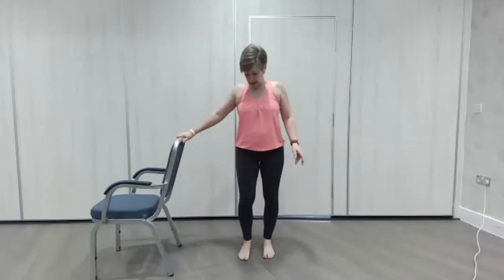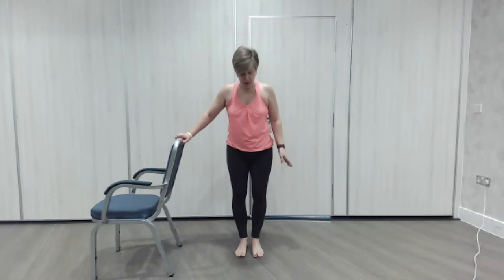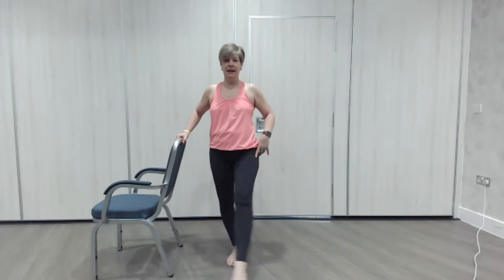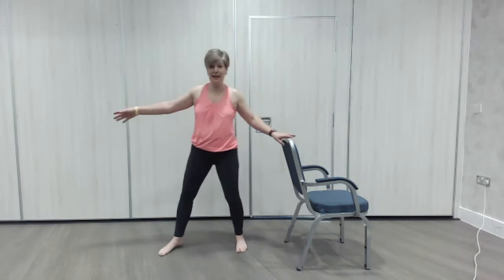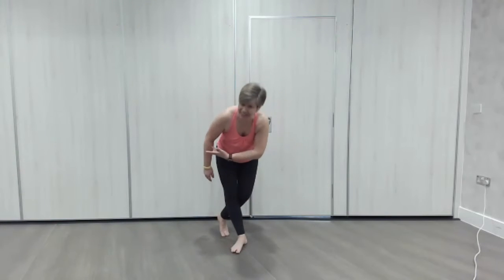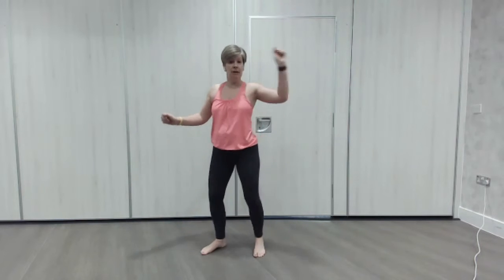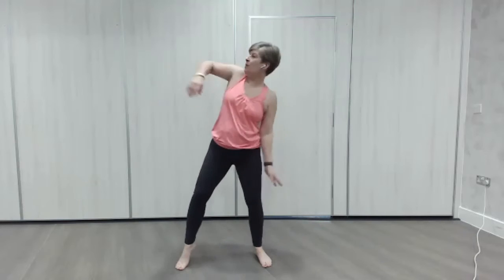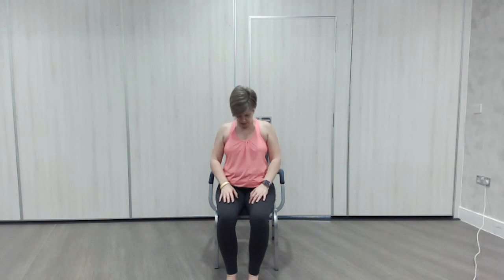Fitness Pilates & Dance - 25th Feb Stoke Gifford Retirement Village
Video produced by personal trainer and fitness coach Kirsty Brown.

Todays short video is a fun dance exercise to make you move and feel happy. New York New York and Hound Dog !! join use for shimmy and a shake !

Some short 8-15mins and others are a full workout of around an hour for when you have time.

Please check with your doctor if you have any injuries or underlying health conditions before you exercise. but if you are fit and well I hope you enjoy this workout.